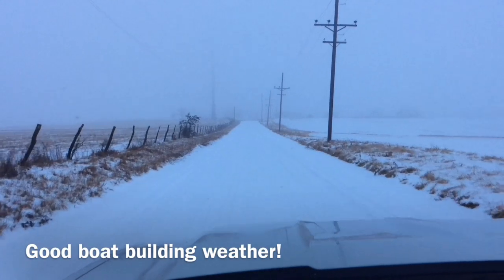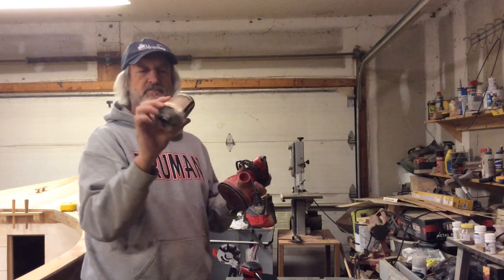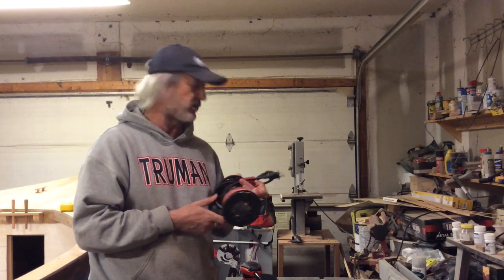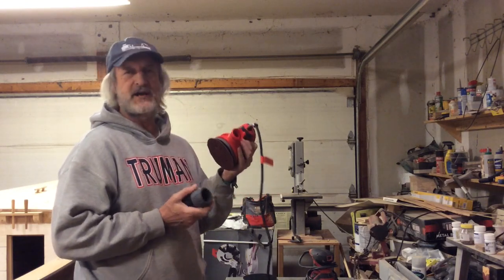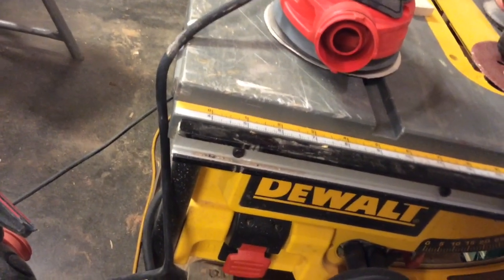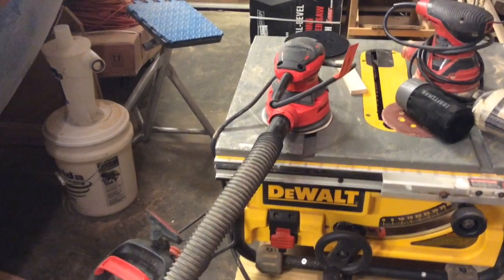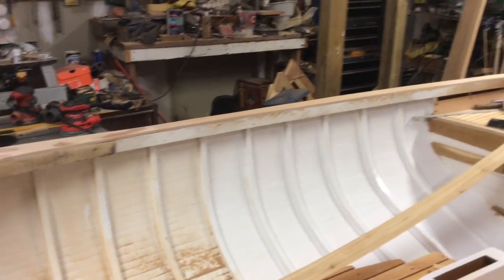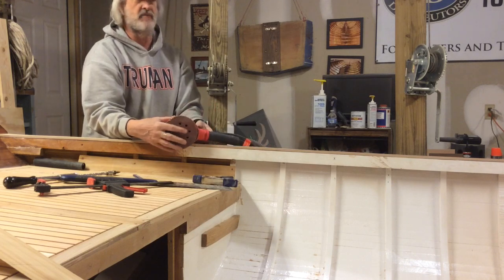Boat Building The Haven 12 1/2 "Enchanted"-A Snow Storm ,A New Sander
Boat building update, rails installed and a review on  new Craftsman orbital sander.